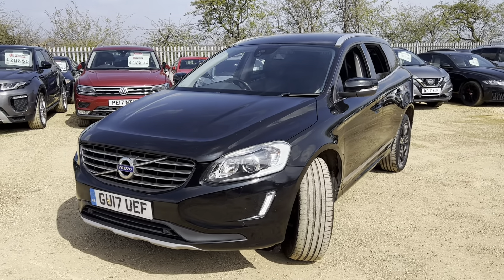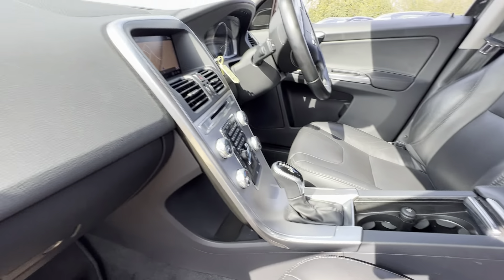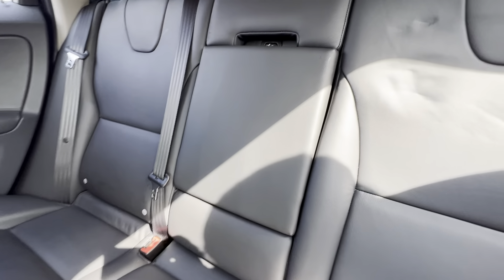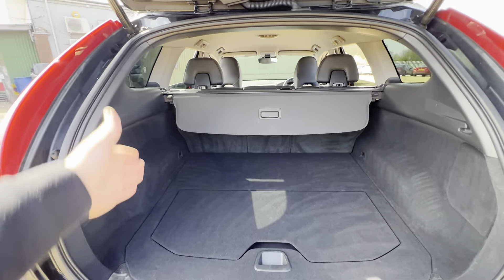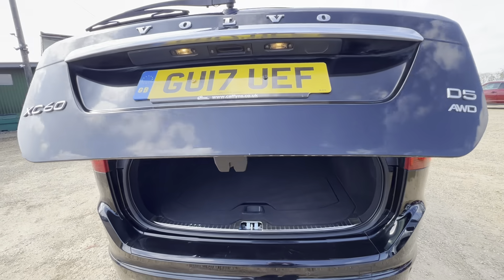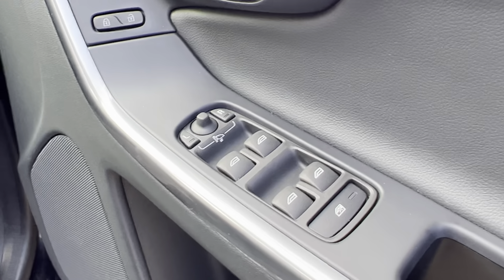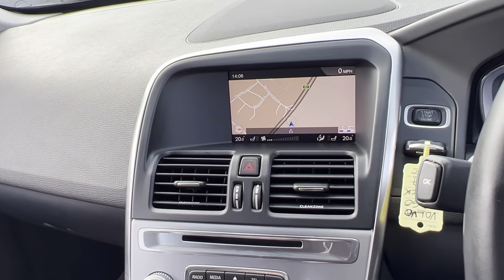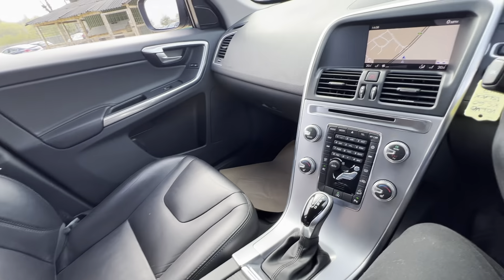2017 Volvo XC60 d5 awd auto